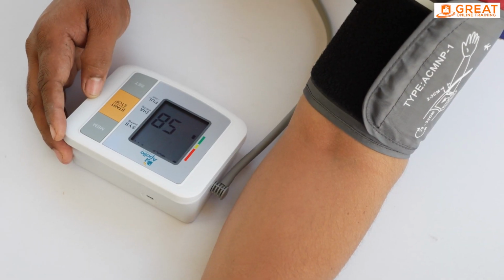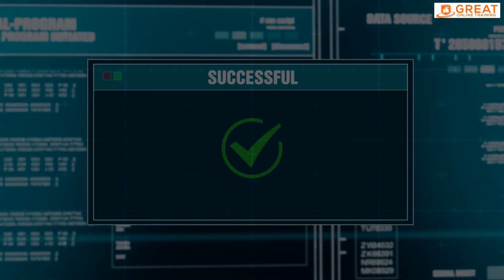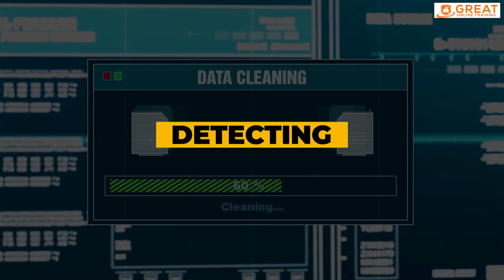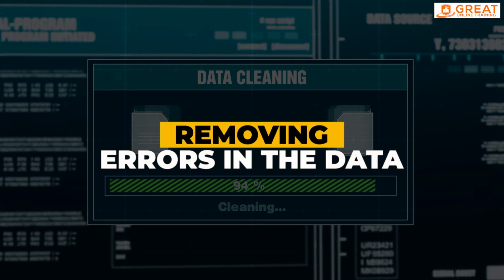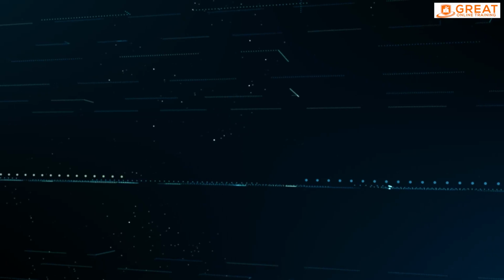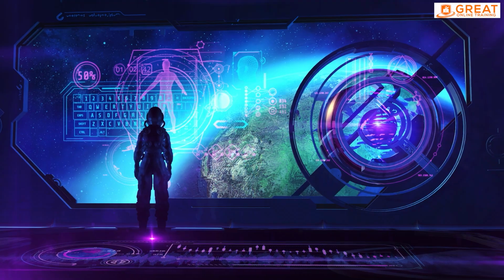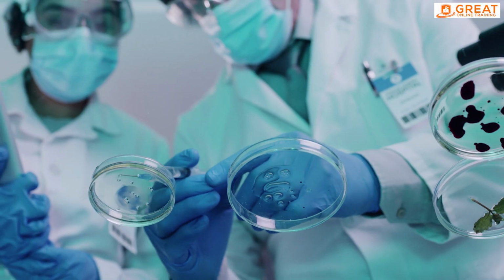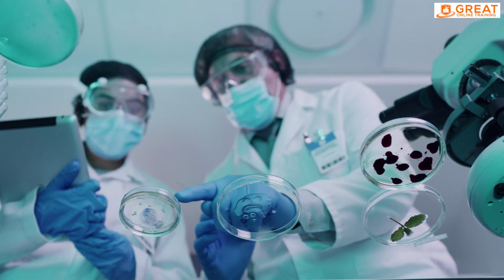CDM Tutorial | Data Quality Management in Clinical Data Management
Welcome to this comprehensive CDM Tutorial focusing on Data Quality Management in Clinical Data Management. This video is tailored for anyone looking to amplify their understanding about what is clinical data management, and aims to offer a detailed insight into the essential aspects of ensuring data quality within clinical trials.

Through this clinical data management tutorial, you will embark on a learning journey that will enhance your skills and knowledge about the significance of data quality in clinical data management. This clinical data management training will take you step by step through the processes, tools, and techniques used in data quality management, ensuring you are well-equipped with the necessary expertise for managing and maintaining high-quality clinical data.

What is Clinical Data Management
Clinical Data Management Course
Clinical Data Management Tutorial
Clinical Data Management Training
CDM
Whether you are a seasoned professional seeking to refresh your knowledge, or a beginner eager to learn the ropes, this clinical data management course is designed for all levels. It’s perfect for anyone invested in ensuring the accuracy, consistency, and reliability of clinical data in the realm of healthcare and pharmaceuticals.

Data quality is paramount in clinical trials to ensure patient safety and efficacy of the results. By understanding the intricate details through this clinical data management tutorial, you will be well-prepared and confident in your role within the clinical data management sphere.

📌 JOIN US
Don’t miss this opportunity to expand your skillset and expertise in the world of Clinical Data Management (CDM). Be sure to subscribe, like, and hit the notification bell to stay updated with our latest videos which are full of valuable insights, tips, and tricks for succeeding in clinical data management!

Embark on your learning journey now by watching this comprehensive tutorial and become proficient in ensuring data quality in Clinical Data Management! 🌟